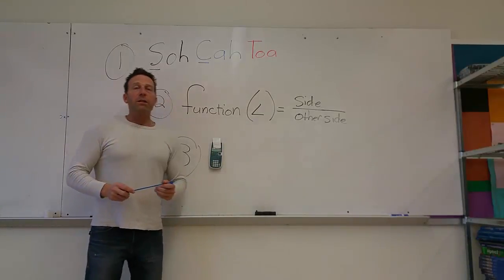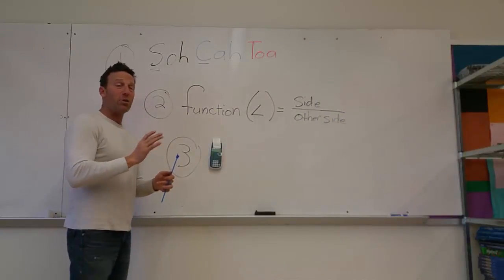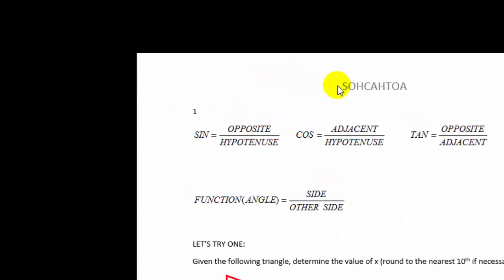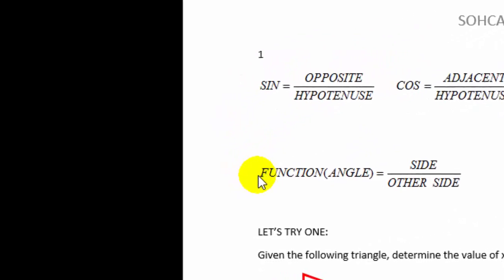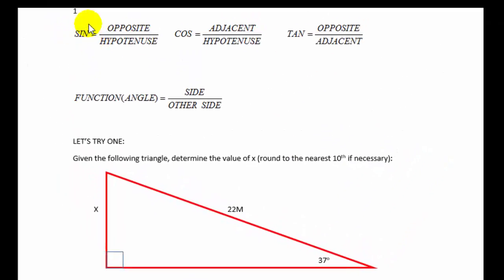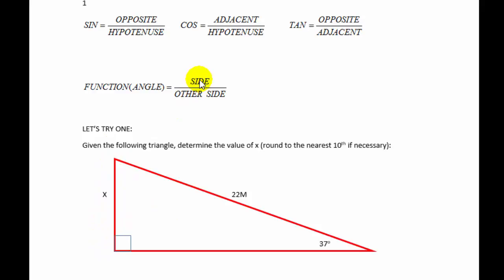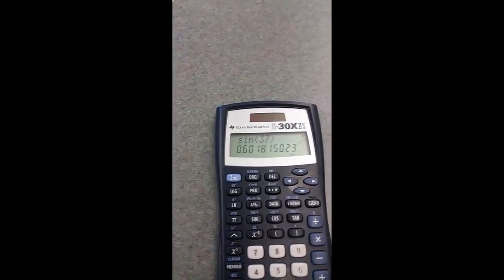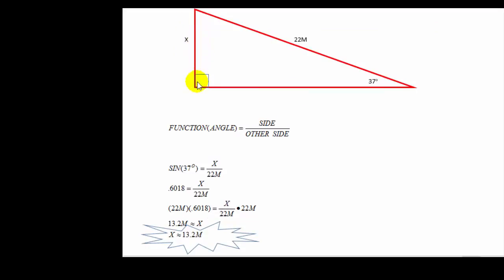trig functions intro